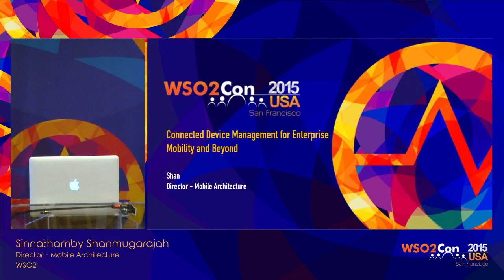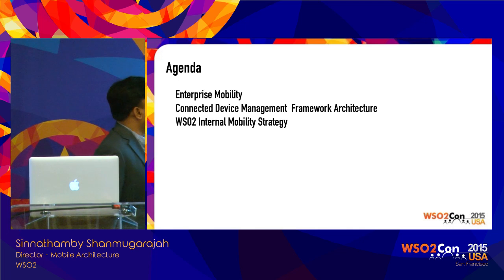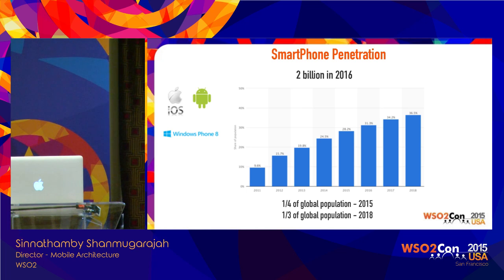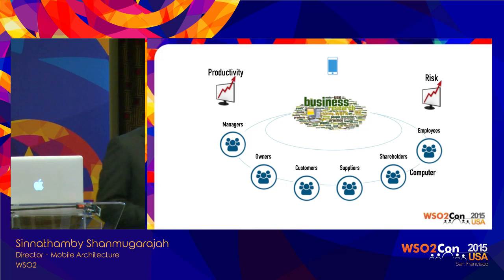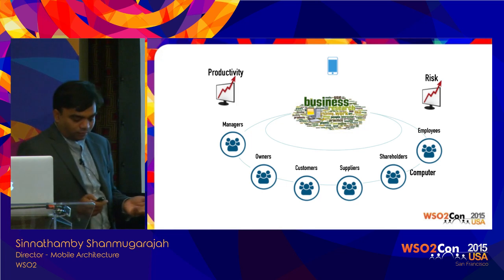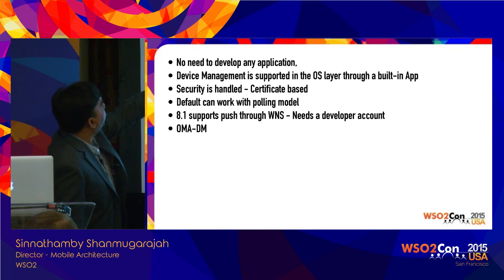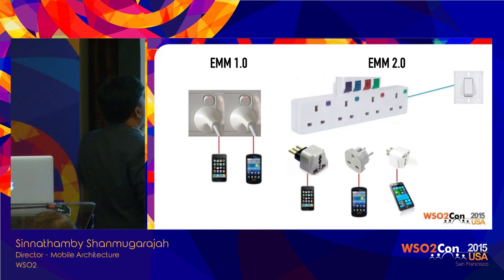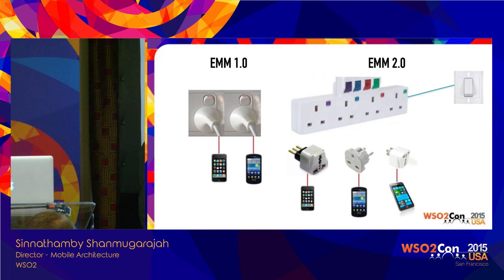WSO2Con USA 2015 : Connected Device Management for Enterprise Mobility and Beyond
Sinnathamby Shanmugarajah, Director – Mobile Architecture at WSO2, presented his speech on "Going Open Source for Identity Management — The Good, the Bad and the Ugly" at WSO2Con USA 2015 on 03rd of November in San Francisco.